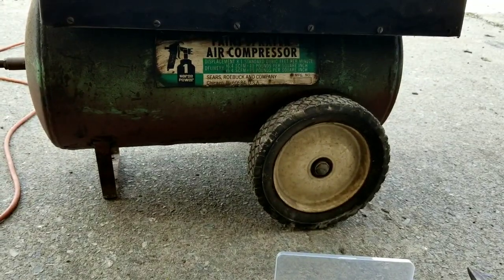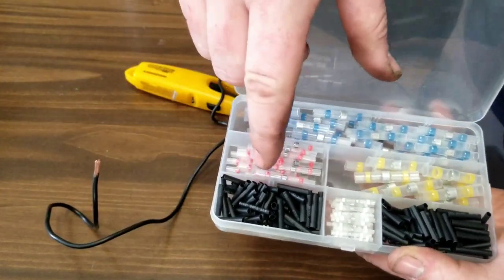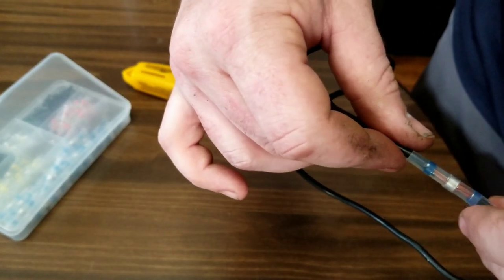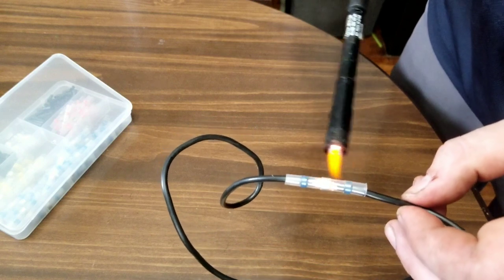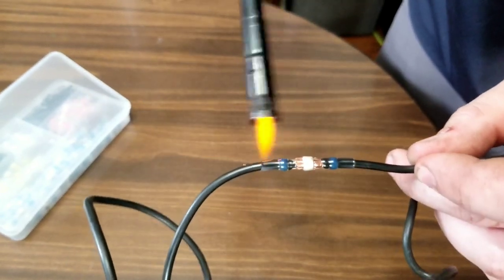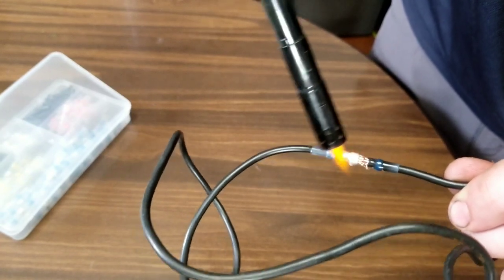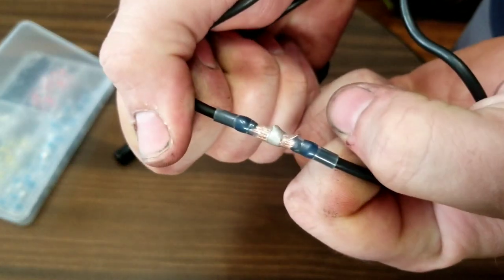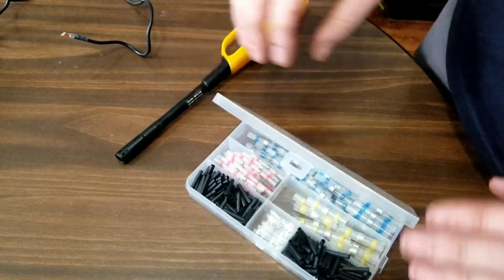The Best Wire Connectors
these are the best connections ( in my opinion) they do a good job at keeping water and dirt out